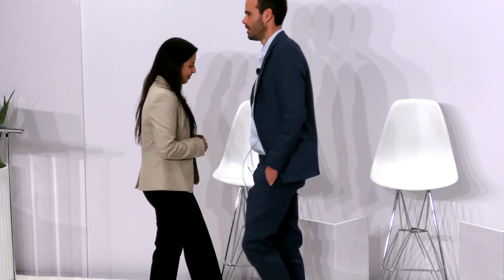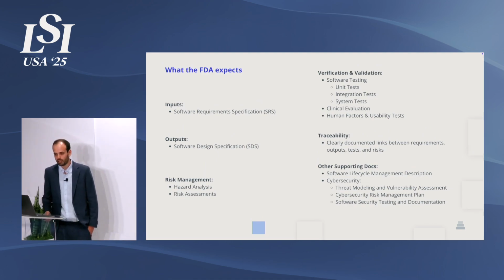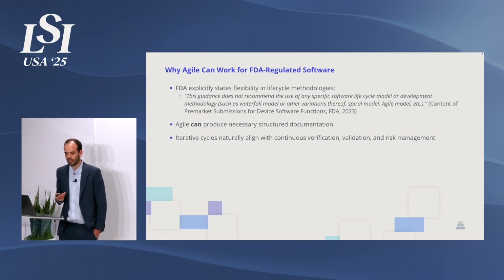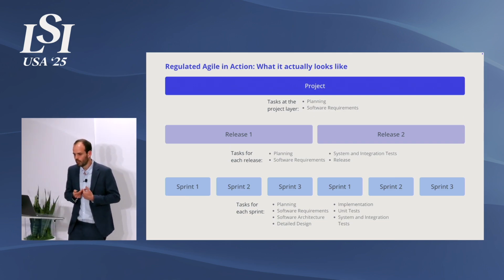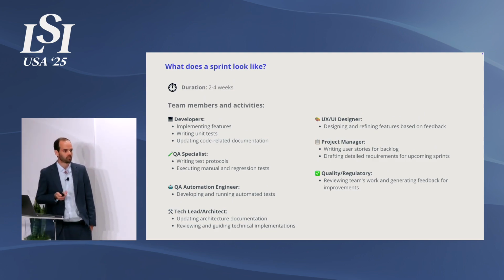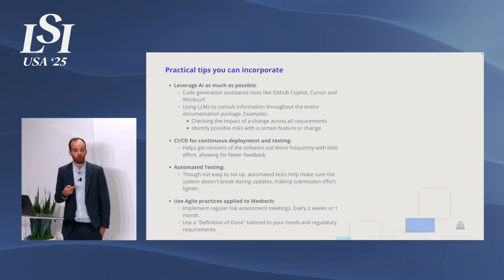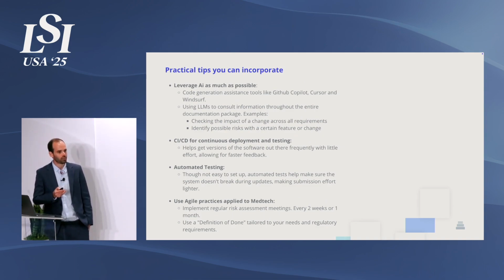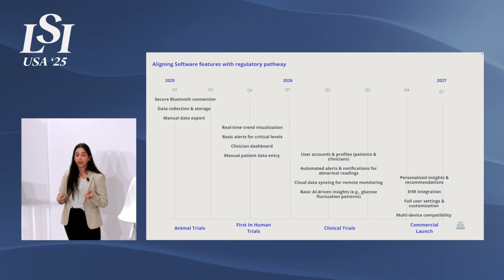Secrets from the Best Software Companies — What Can Medtech Learn to Build FDA-Read... | LSI USA '25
This panel took place at LSI USA '25 Emerging Medtech Summit in Dana Point, CA.

Maria Gomez and moderator Martin Zuniga from Hattrick IT discuss proven strategies from leading software companies to help medtech firms accelerate development of FDA-compliant software.

This panel featured:
Martin Zuniga — Hattrick IT
Maria Gomez — Hattrick IT